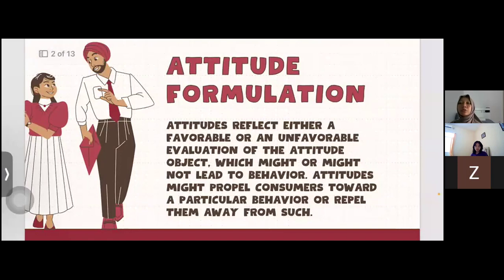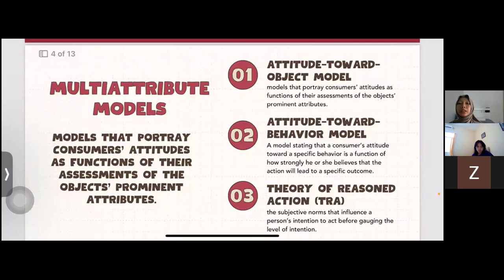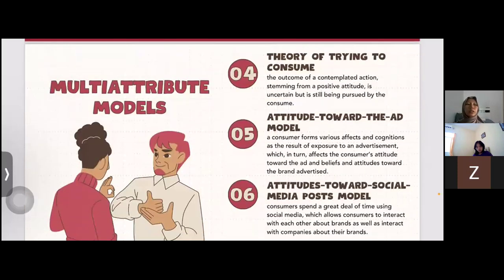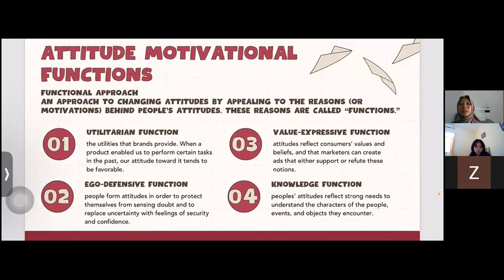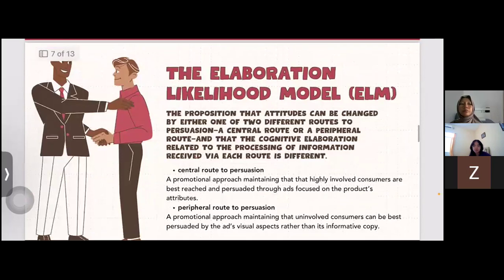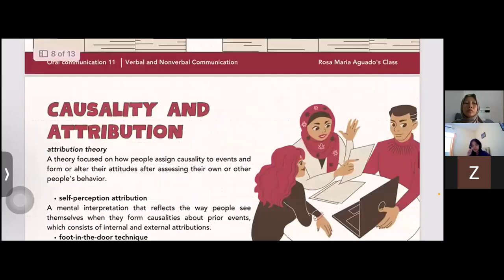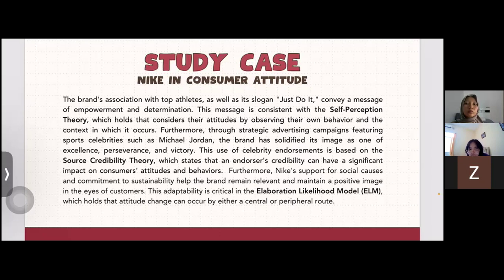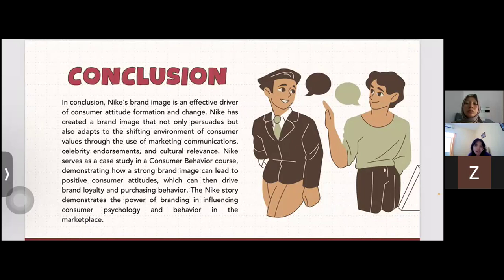Group 2 Consumer Behavior: Week 7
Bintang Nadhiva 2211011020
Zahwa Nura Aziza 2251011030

Lecturer: Dr. Dorothy R. H. Pandjaitan, S.E., M.Si.
Subject: Consumer Behavior

Management International Class
FEB
University of Lampung